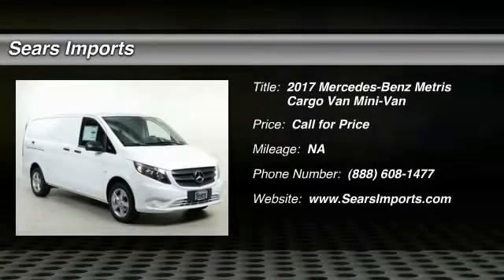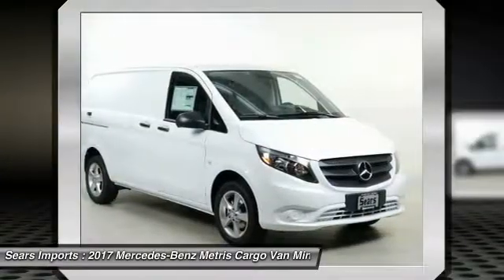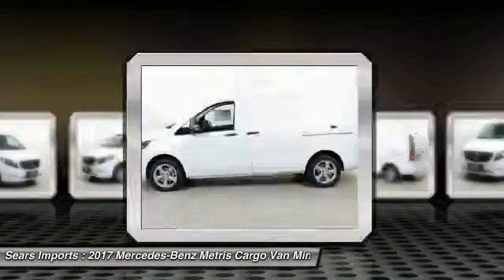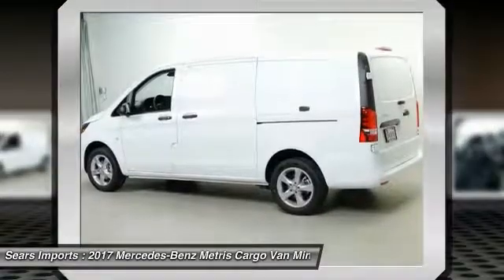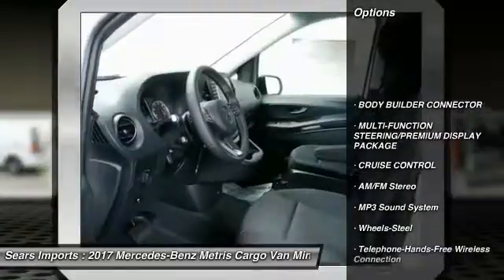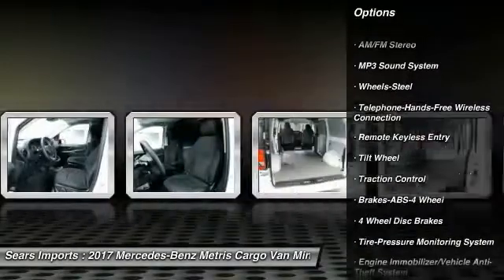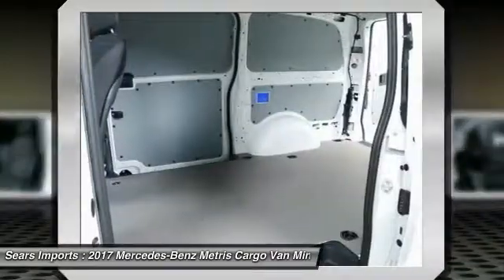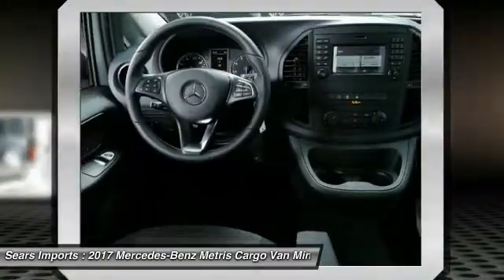2017 Mercedes-Benz Metris Cargo Van Minnetonka Minneapolis Bloomington,MN C1144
Sears Imports
13500 Wayzata Blvd

You'll love this 2017 Mercedes-Benz Metris Cargo Van. This is a mini-van you'll want to take home. Call and get in touch with Sears Imports directly, and be the first to open the mini-van door today!